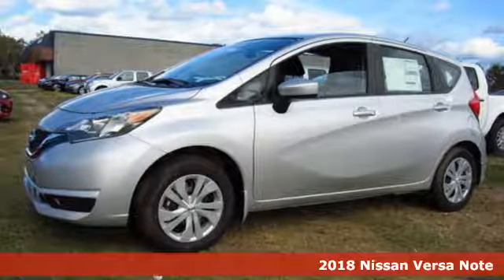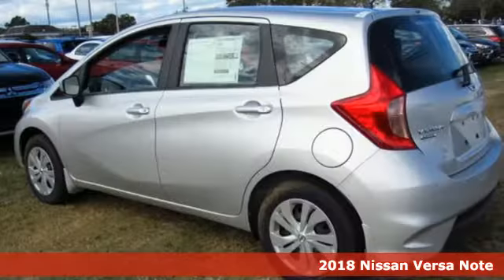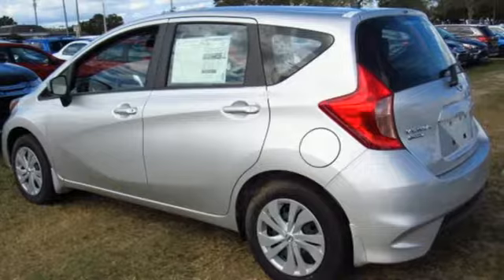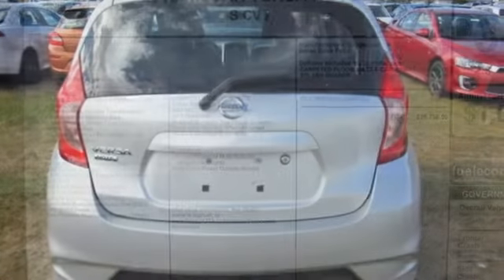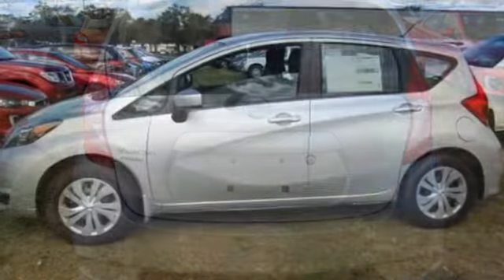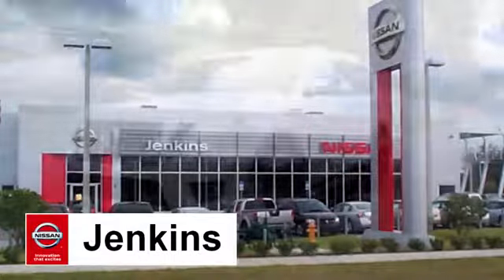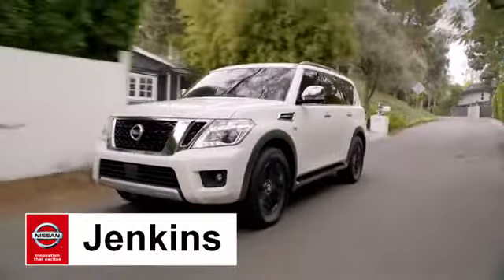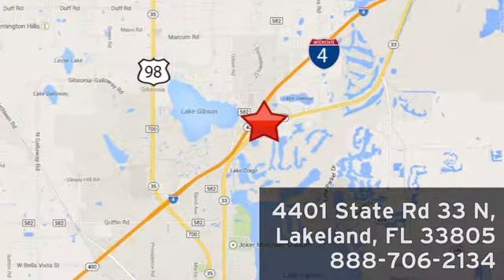New 2018 Nissan Versa Note Lakeland FL Tampa, FL 18V31 - SOLD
Year: 2018
Make: Nissan
Model: Versa Note
Trim: S CVT
Engine: 1.6 L 4 Cyl. Cyl.
Color: Brilliant Silver
Stock #: 18V31
VIN: 3N1CE2CP2JL353253
New Arrival! -Great Gas Mileage- *Bluetooth* This 2018 Nissan Versa Note S is Brilliant Silver. This Nissan Versa Note S comes with great features including: Bluetooth, and Tire Pressure Monitors . It is rated at 39.0 MPG on the highway which is fantastic! Buy with confidence knowing Jenkins Nissan has been exceeding customer expectations for many years and will always provide customers with a great value! NEW NISSAN SAVINGS - Must Finance with NMAC. Online pricing includes all Nissan Rebates and up to $1,000 Owner Communication Incentive. Online discounts apply to retail purchase. Vehicles must be in stock. LEASES may vary. OUT OF STATE pricing may vary due to rebate variances. Sales Tax Title License Fee Registration Fee Finance Charges and $899 Dealer Fee are additional to the advertised price. We make every effort to have accurate pricing but occasionally mistakes occur. Please call if you have any questions. Current pricing Valid through 12.01.17

Address:
401 State Rd 33 N